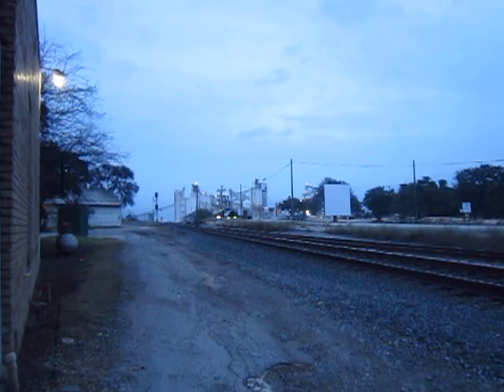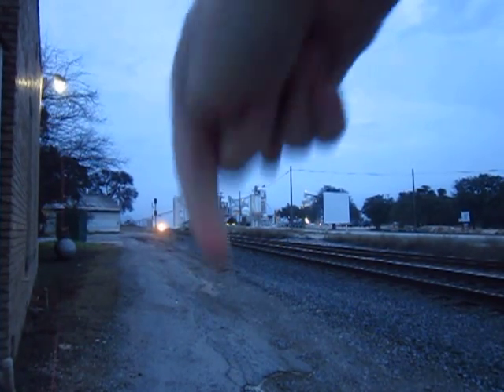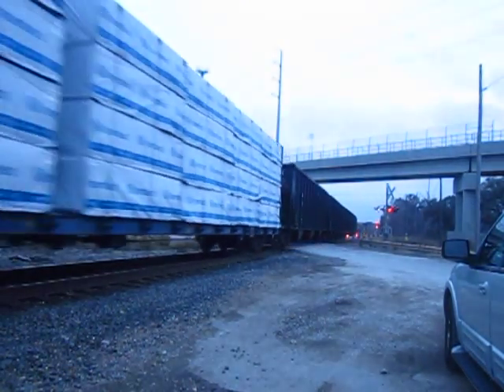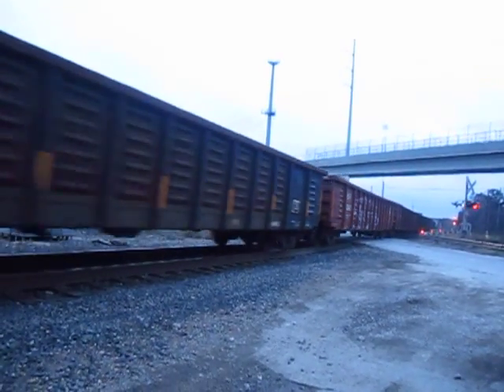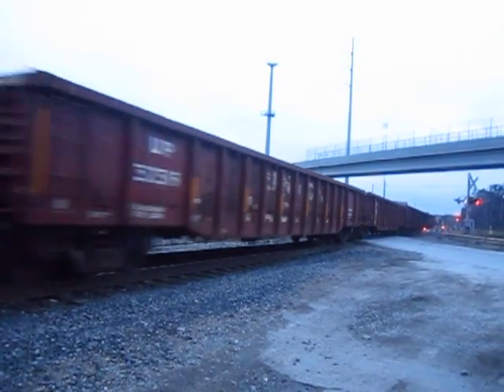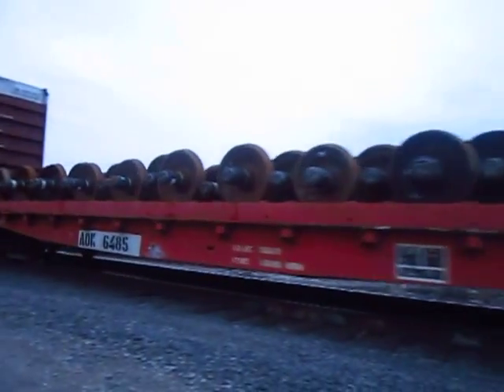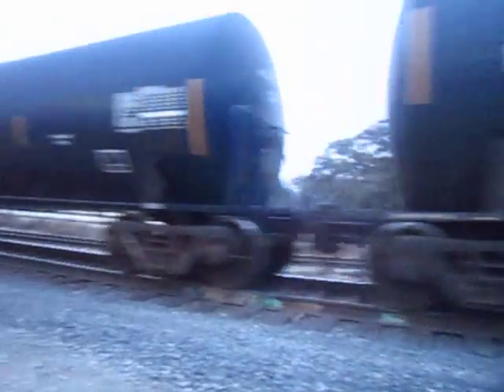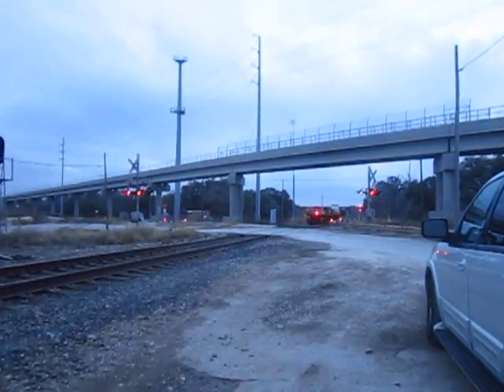Nathan P3 New Cast on a UP C44-9W! through McNeil,Texas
I went railfanning again!!! and here's one of the rare things I caught a Union Pacific C44-9W #9683 with a Nathan P3 New Cast! and there were 8 engines behind 9683!